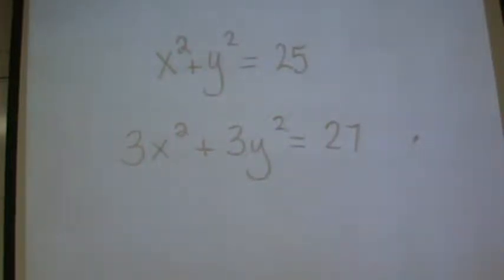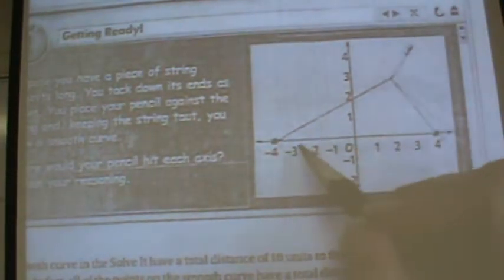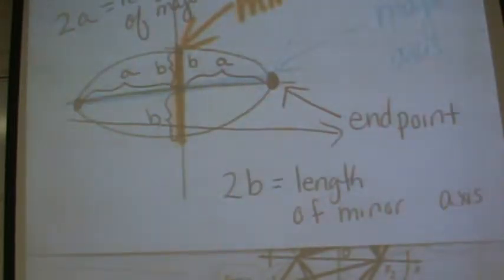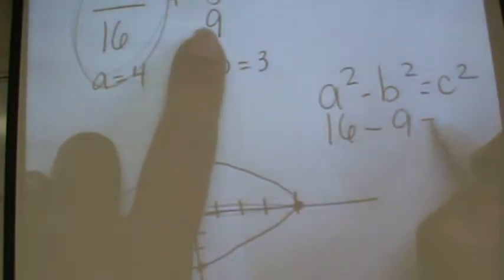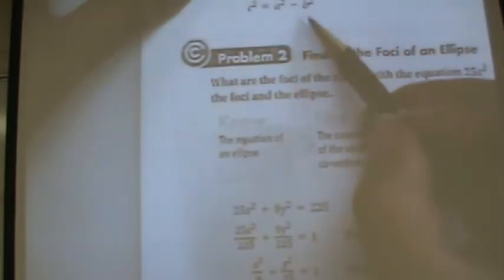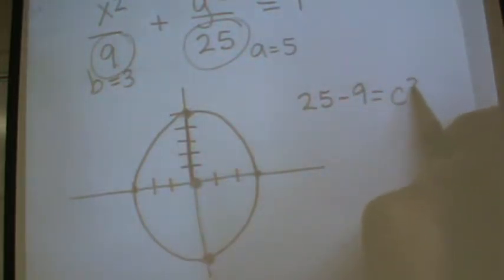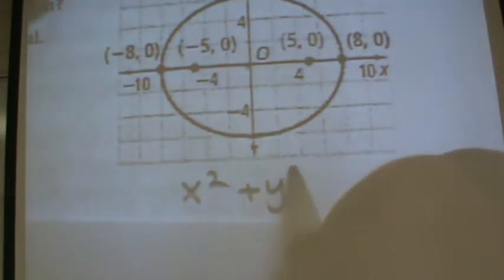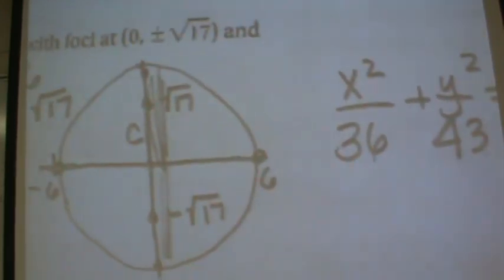2014 May 21, PreCalc Notes on Ellipses